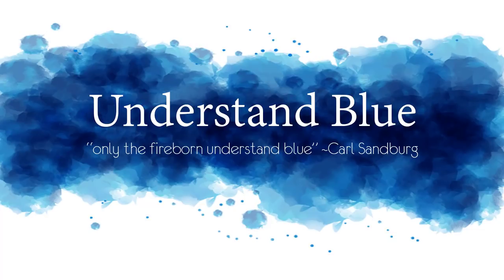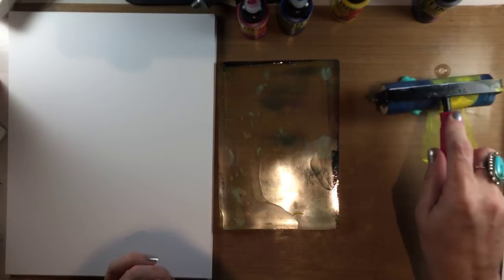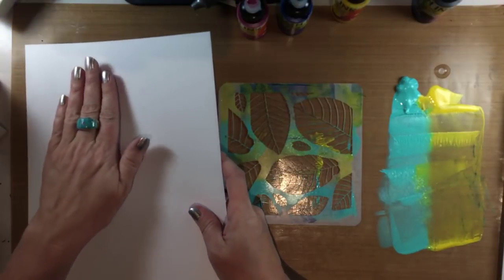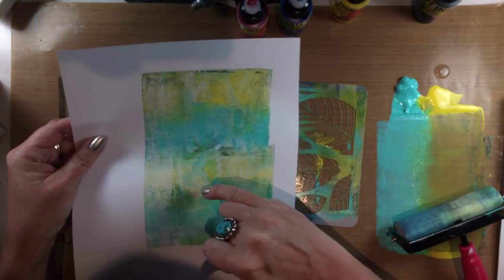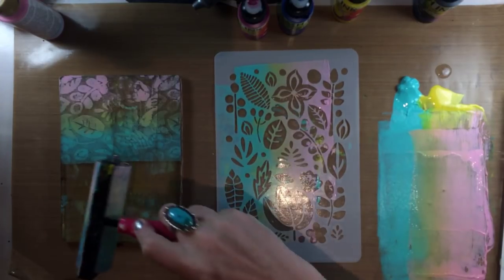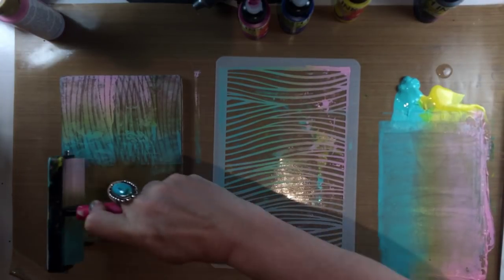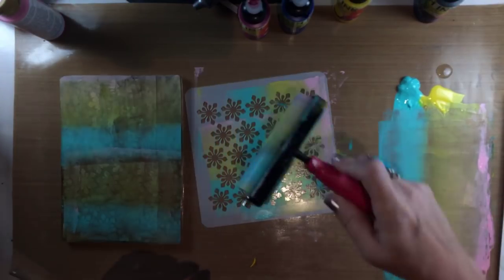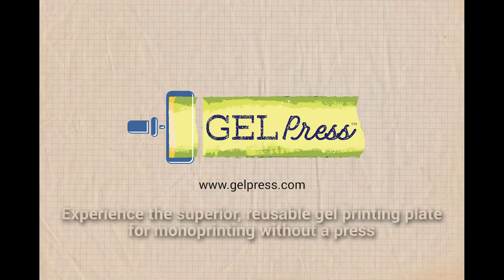Stencil Transfer Batik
Get a different, distressed batik look with an unconventional stencil technique. and supplies below.

[ Amazon US ]

• Dina Wakley Ranger TURQUOISE 1OZ Media Acrylic Paints MDQ54108 at Simon...

• Amazon.com : Hammermill 102467 Copy Paper, 100 Brightness, 28lb, 8 1/2 x...
[ Amazon US ]

• Life Changing Blender Brushes. 4 Pack Broad Application - Picket Fence...

[ Amazon US ]

• Purell Advanced Hand Sanitizer Refreshing Gel 8 oz
[ Amazon US ]

[ Amazon US ]

[ Amazon US ]